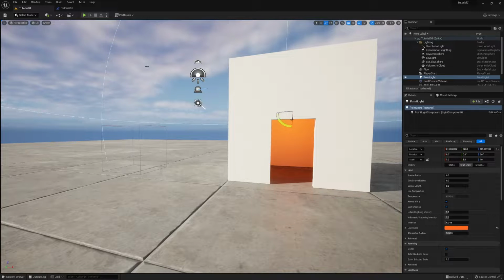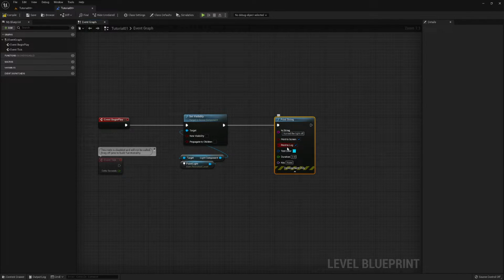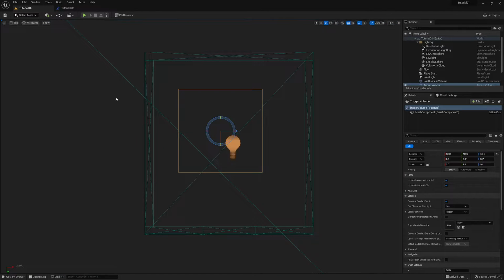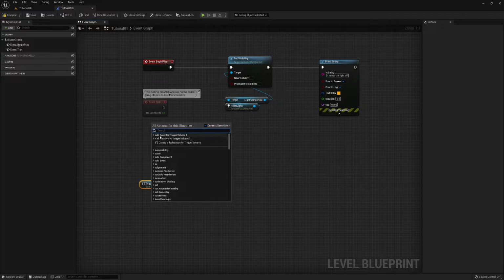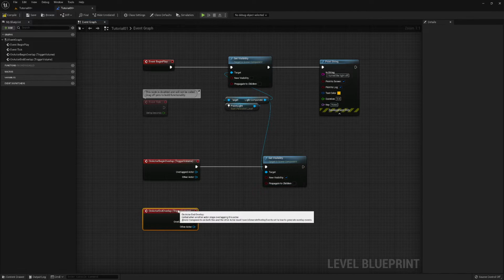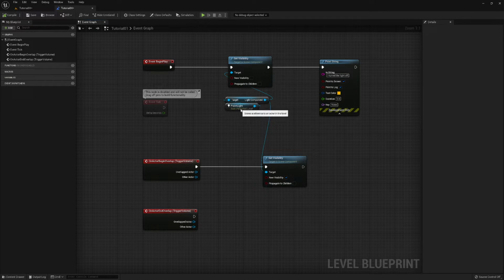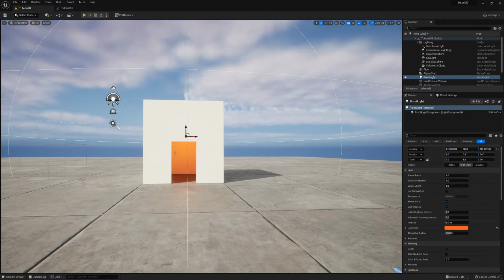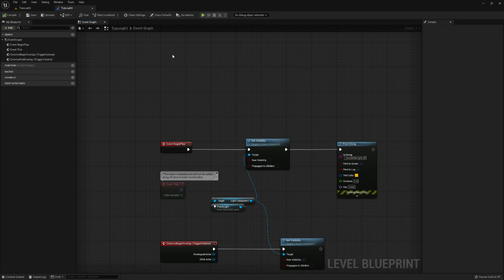UE5 Intro to Blueprints 05.01